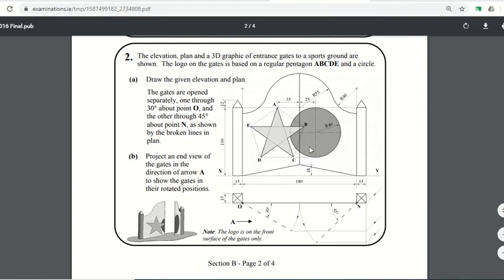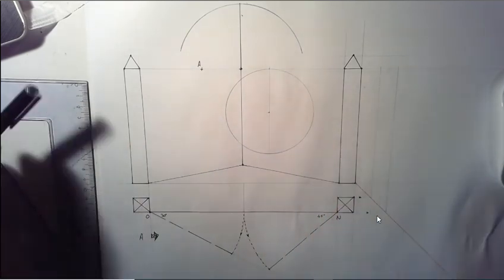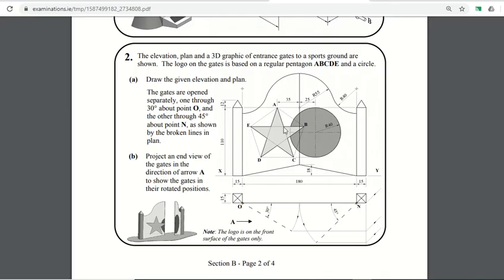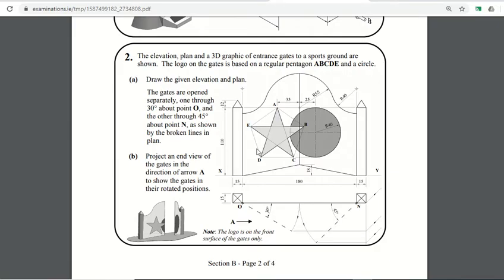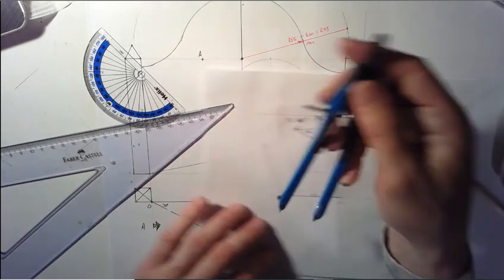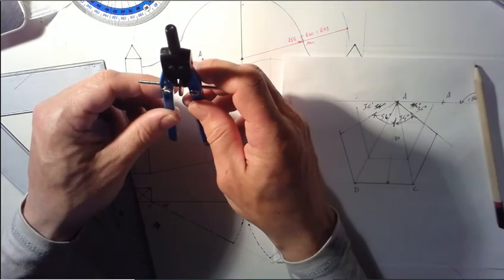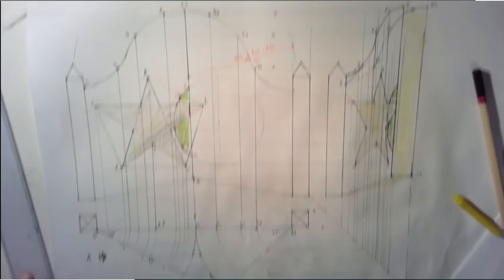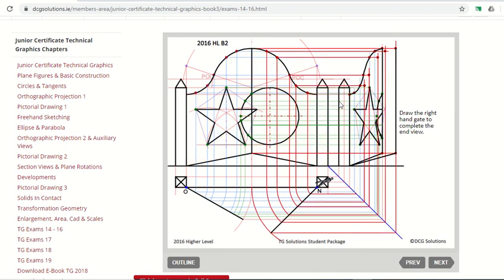JC 16 Q2